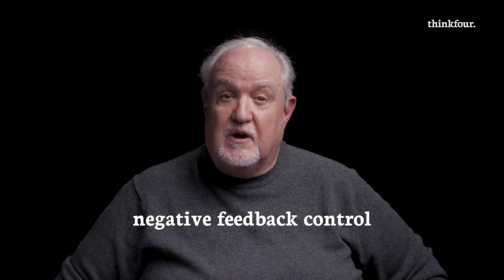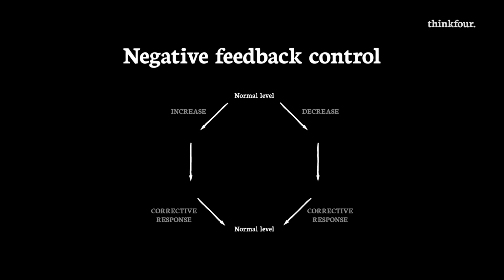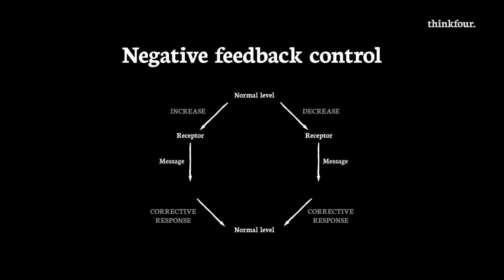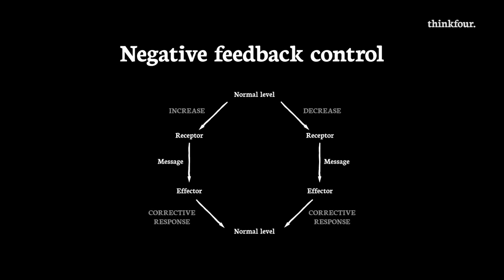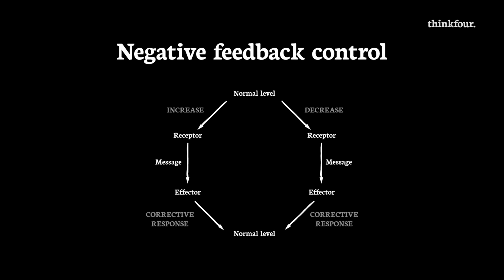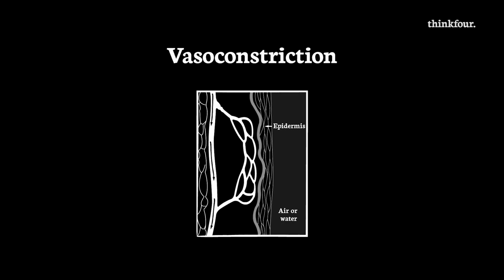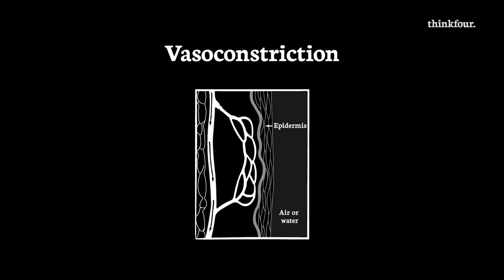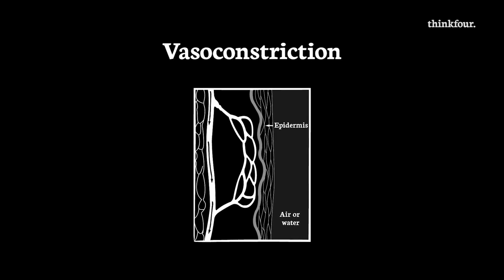Higher Biology - How negative feedback controls metabolic processes and thermoregulation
Watch this video tutorial to explore negative feedback controls for Higher Biology (...put another log on the fire).